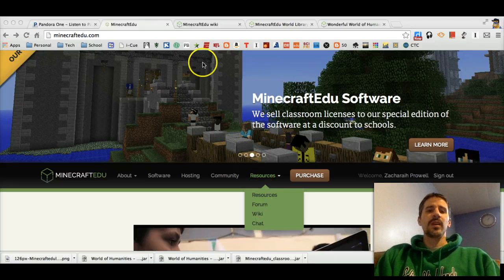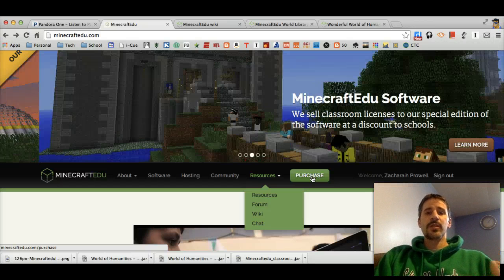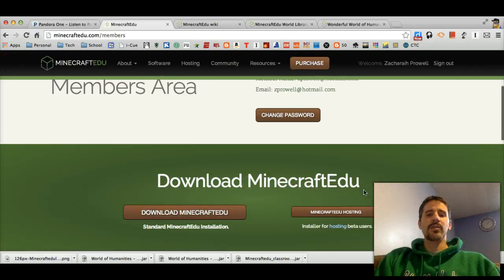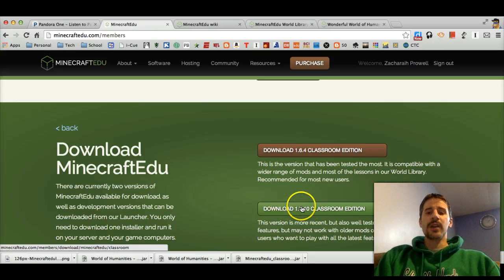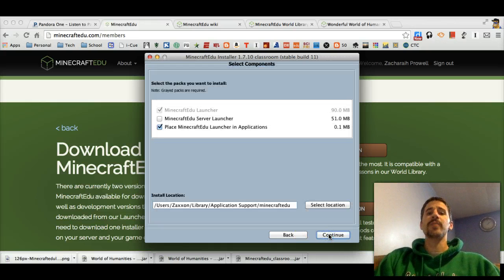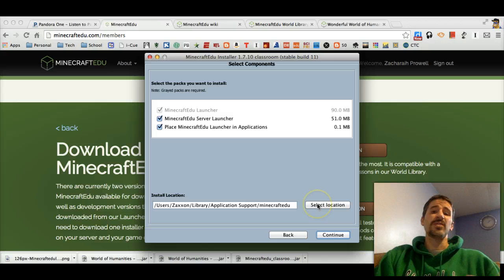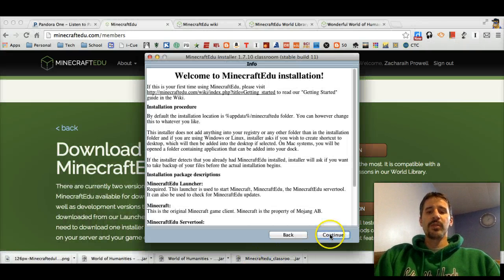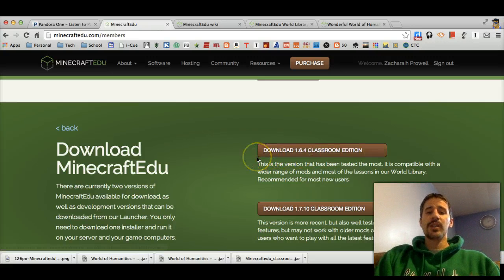MinecraftEDU - Getting Started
This screencast beginnings with looking at the minecraftedu website, how to get the files, and how to install the files.